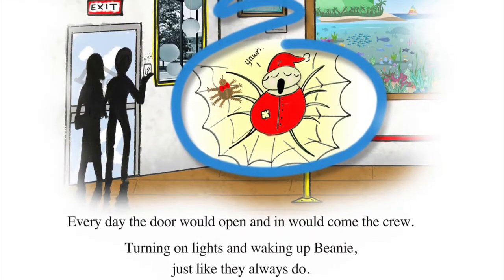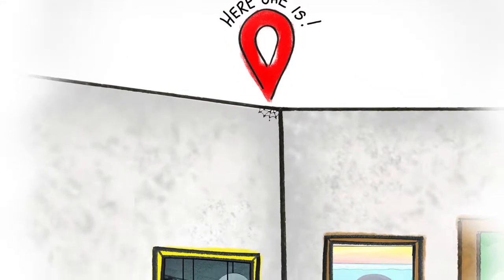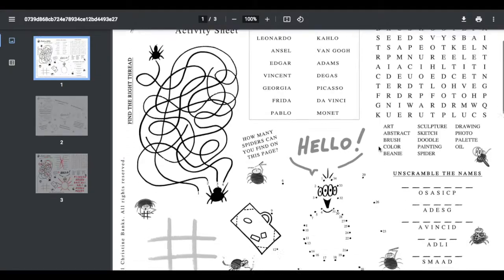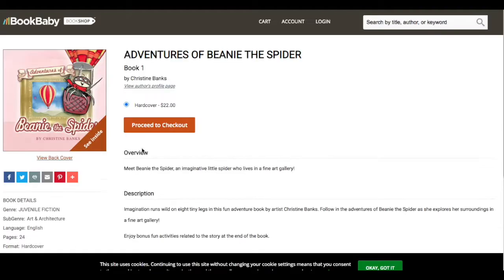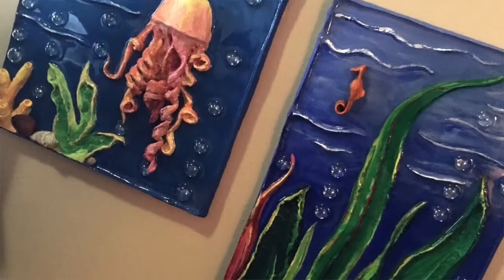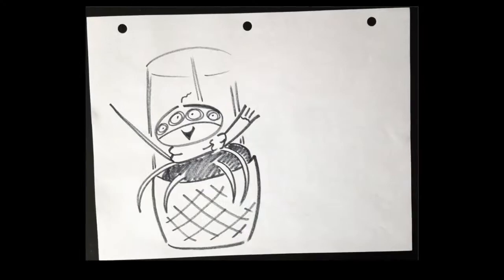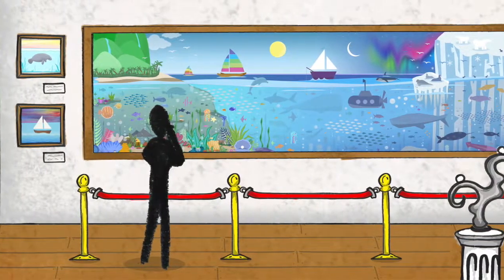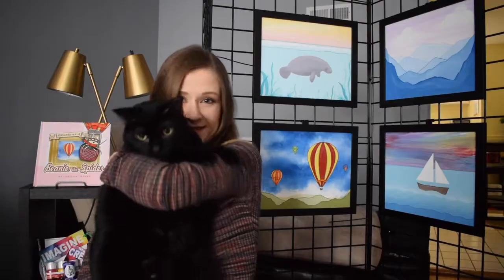Celebrate Christine Banks' Picture Book Adventures of Beanie The Spider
Christine Banks is an award-winning American artist who was inspired by a real spider living on one of her paintings to write & illustrate this art gallery adventure book.